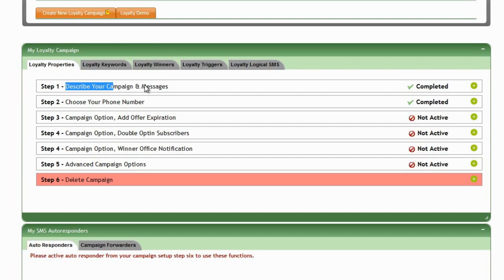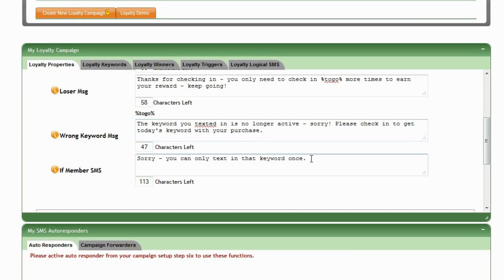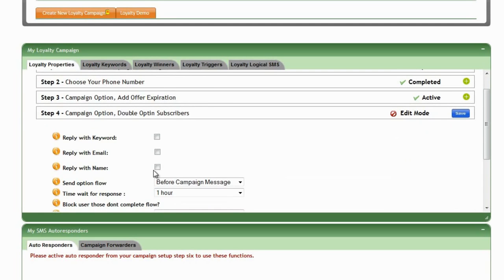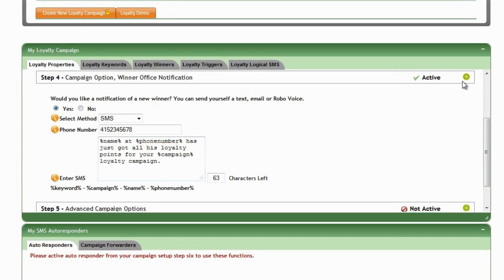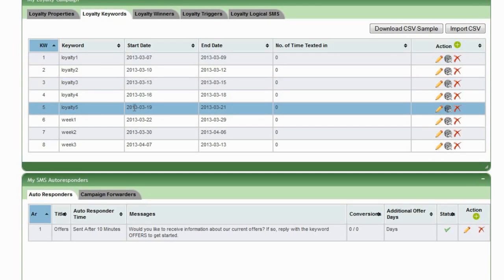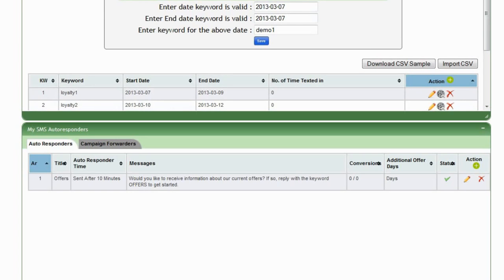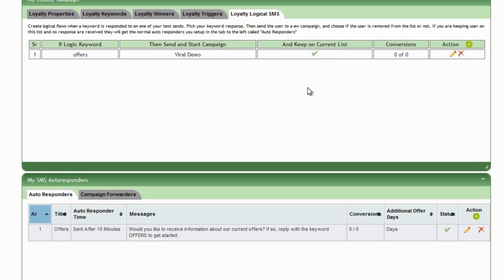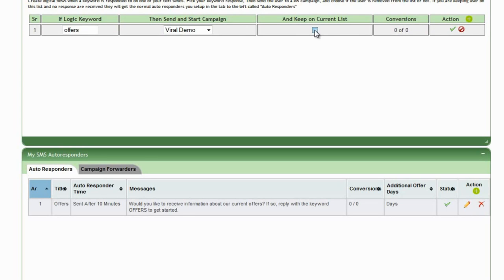Loyalty Campaigns Final Version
Appointment Reminders
patientreminder.co